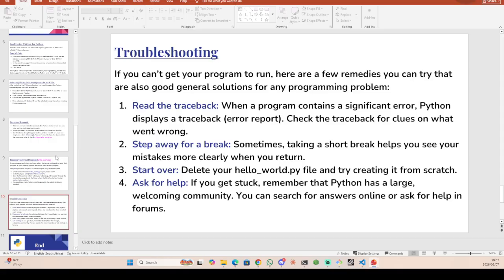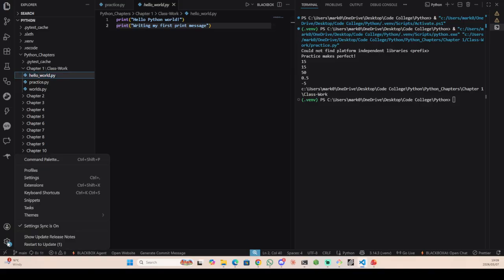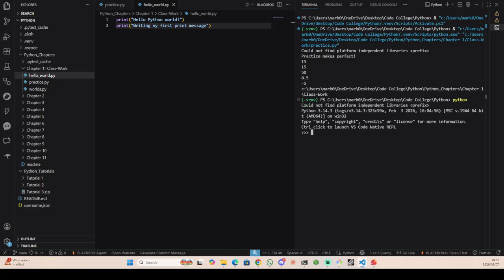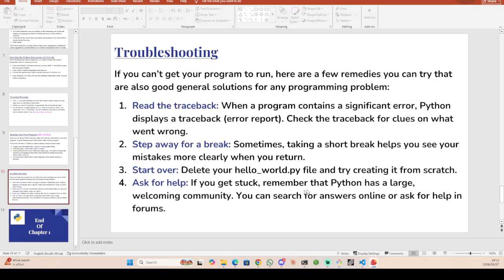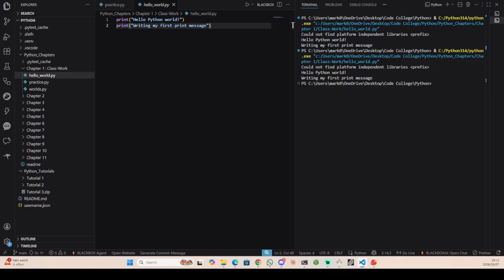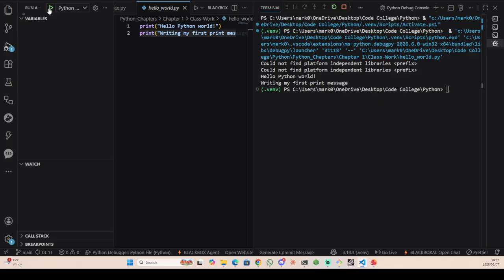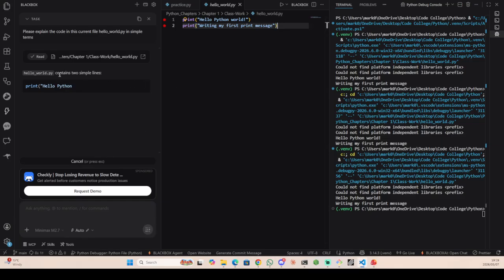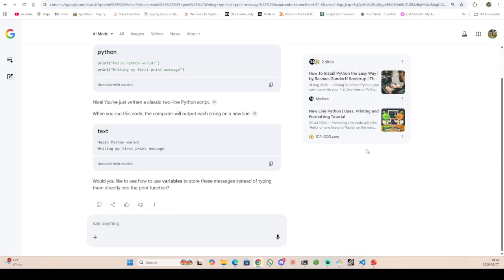Setting Up Your Programming Environment (Chap. 1)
In this tutorials, You'll learn how to set up your Python development environment using VS Code. This includes making sure you have the latest version of Python installed, configured VS Code to work with Python, and running you first Python program, hello_world.py. By the end of this tutorial, you'll be able to write, run, and troubleshoot Python code within VS Code.